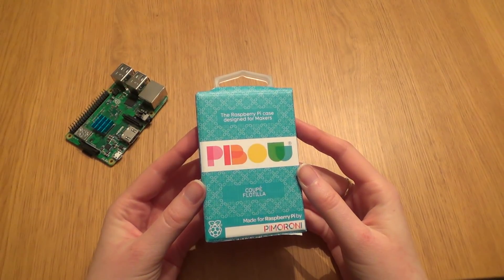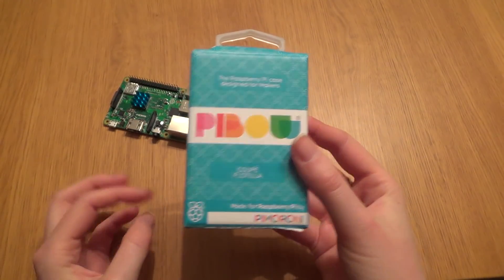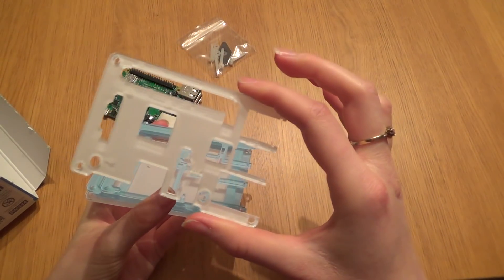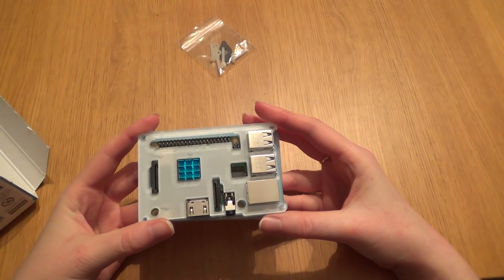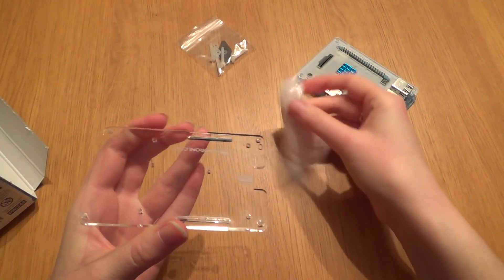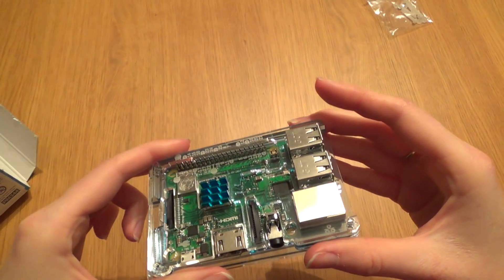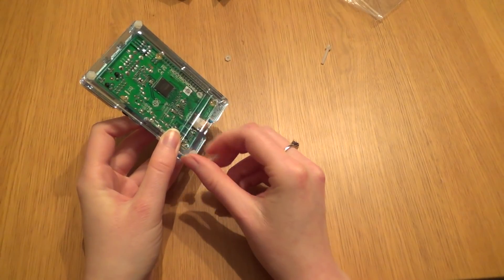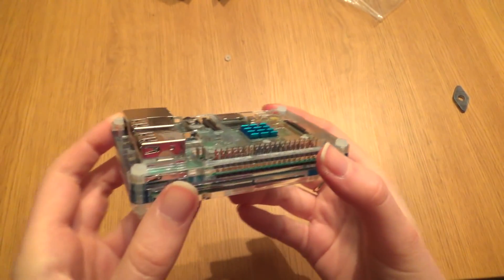Unboxing Pimoroni Pibow Coupé Raspberry Pi Case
Miss Quids does an unboxing of Pibow Coupé Flotilla Raspberry Pi 3 Model B / B+ case from Pimoroni.
This was purchased from Pi Hut for £8.50